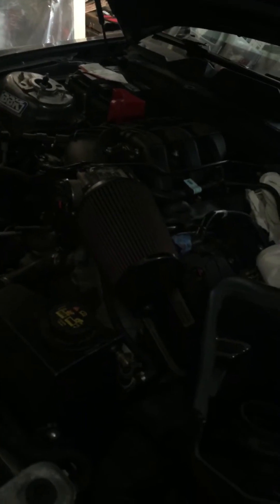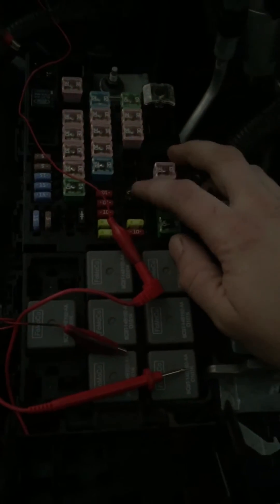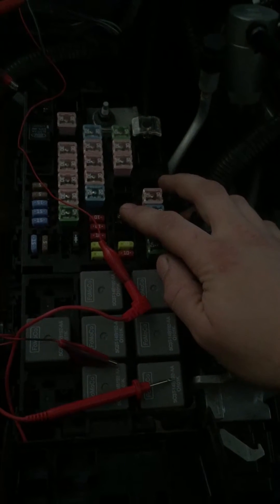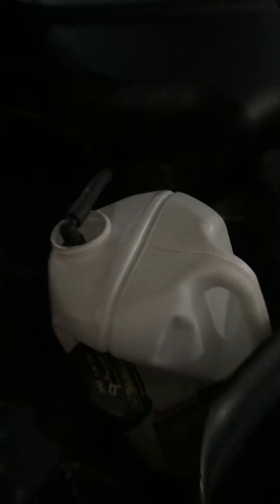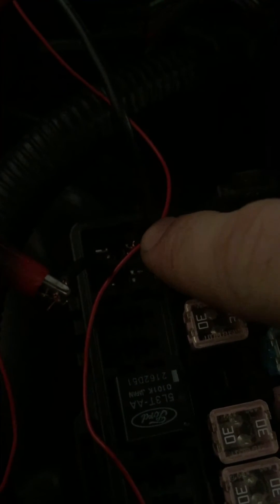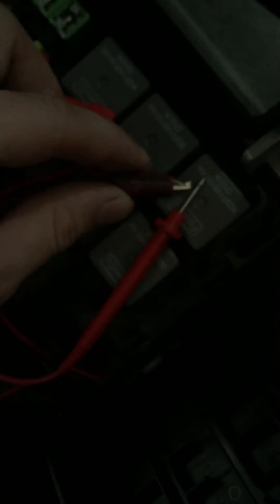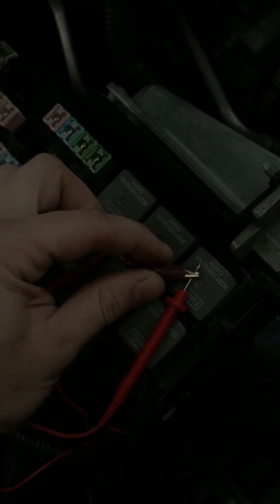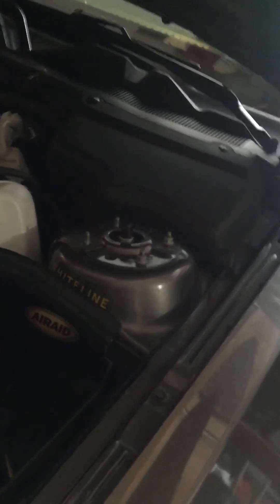11-14 Mustang 3.7 V6 - HOW TO: empty gas tank by jumping fuel pump relay - Possibly GT / 5.0 as well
I was in the midst of installing my Procharger on my 14' 3.7 Mustang when I realized I still had 87 in the tank. I will be running a 93 tune so I needed to get the 87 out of the tank. (I didn't want to uninstall everything and put the stock stuff back on to drive it so I did this..) Our filler necks have a check valve in them which only lets fuel in and not out. I pulled the fuel pump fuse (#13 - (20amp)).. Cranked it until the fuel pressure was relieved. Took of the line at the fuel rail. Then jumped the fuel pump relay (#41). Jump pins 5 and 3. Keep touching the wires together until the jug fills up. Dump and repeat. I did this until I turned the ignition on and saw there was about "9 miles left until E" I will then fill with 93 so I can properly dial in the tune.

**CAUTION!!! YOU ARE WORKING WITH ELECTRICITY AND FUEL! PLEASE TAKE PRECAUTIONARY MEASURES SO YOU DO NOT START A FIRE!***

**I AM NOT RESPONSIBLE FOR ANY DAMAGE THAT MAY RESULT**